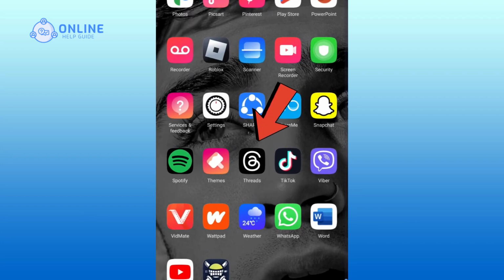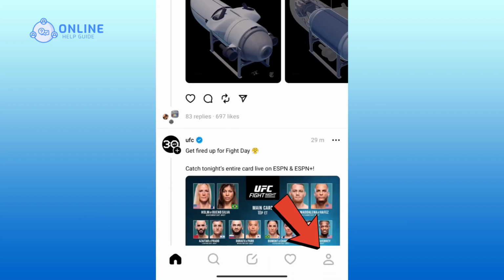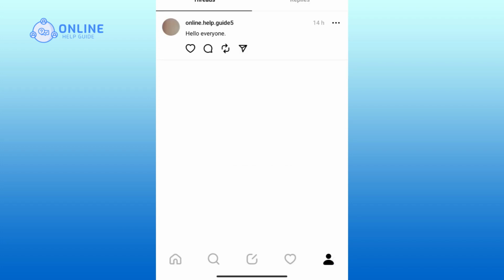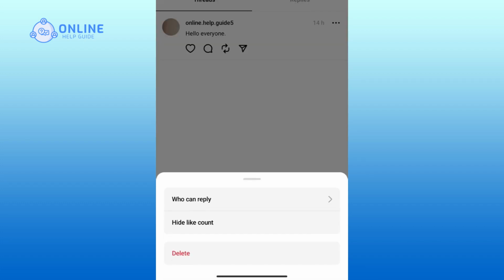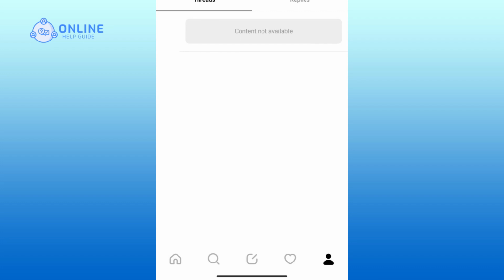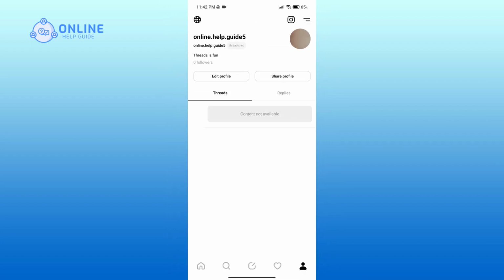How to Delete Your Post on Threads App | Threads App Guide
Accidentally posted something you want to remove from the Threads app? This video tutorial will show you how to delete your posts. By following our step-by-step instructions, you can easily remove any unwanted content you've shared on the Threads app, ensuring that your feed reflects only what you want to share with your close friends. Watch this video and learn how to delete your post on the Threads app.